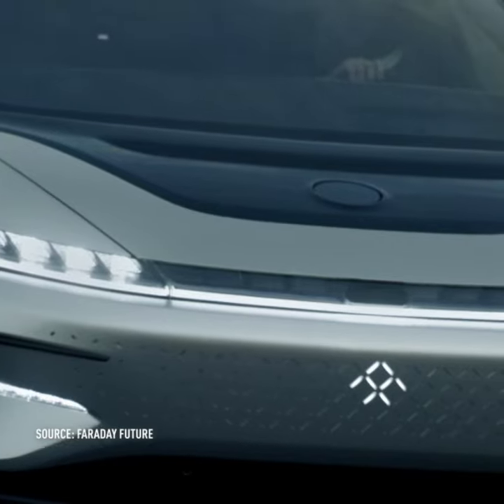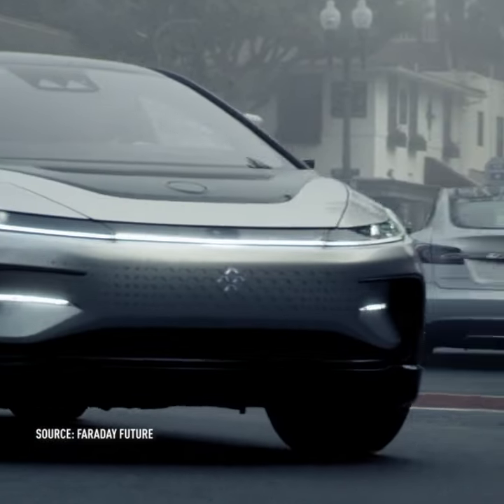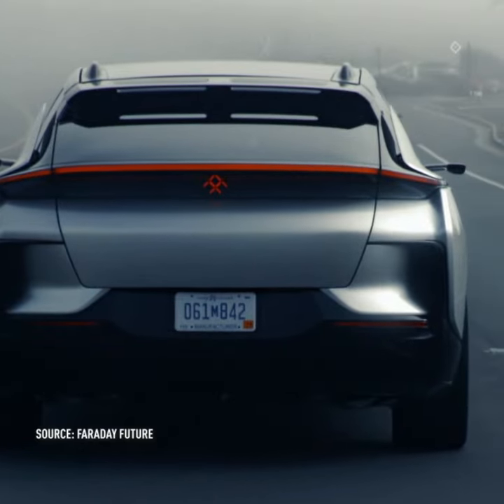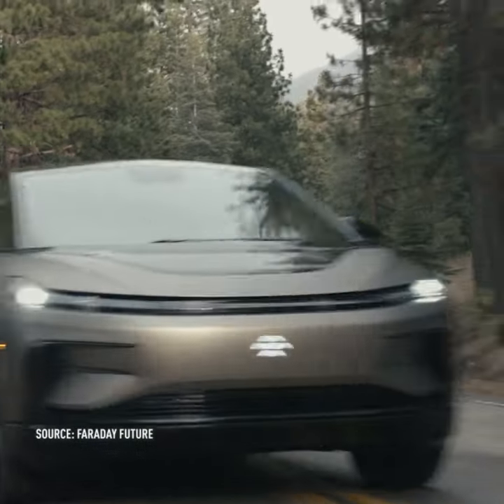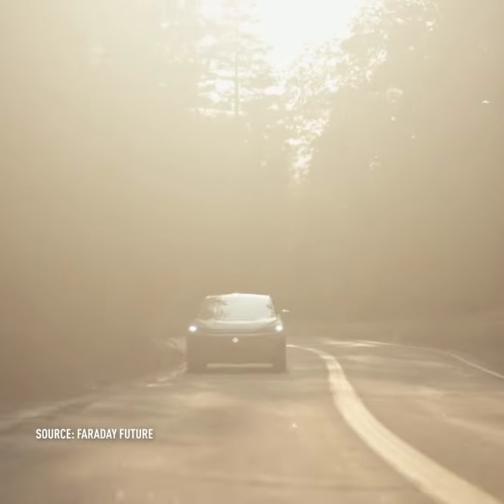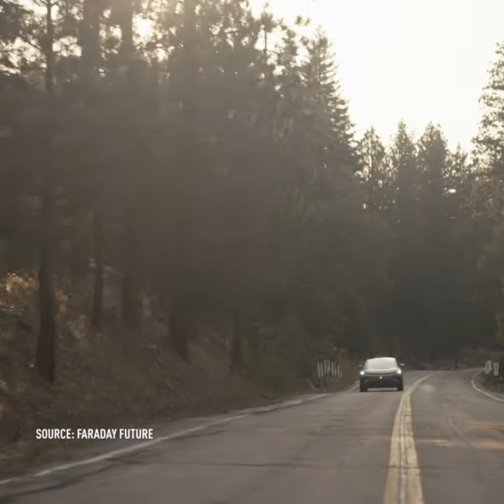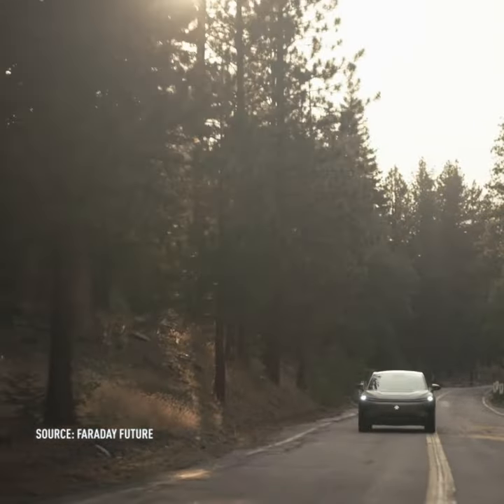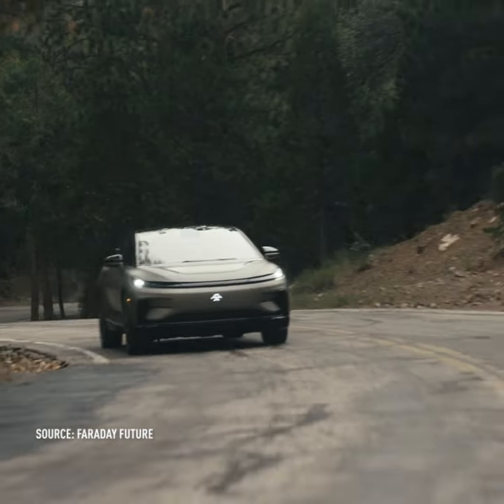Plugged In Highlights, EP109 : Faraday Future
This week on EP109, our host Taylor Ellison talks about this week's top stories in EV, and so much more.  Eyes are on Faraday and what they have in store for the future.

Head to electrifynews.com to get more info on all the stories this week.